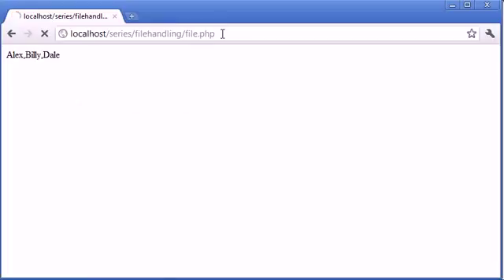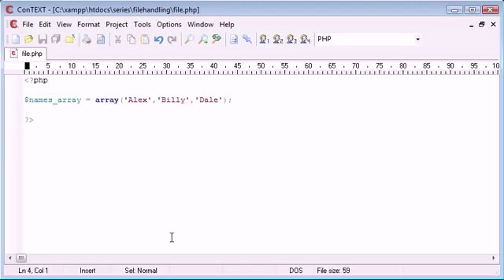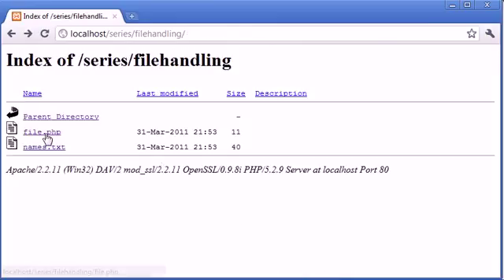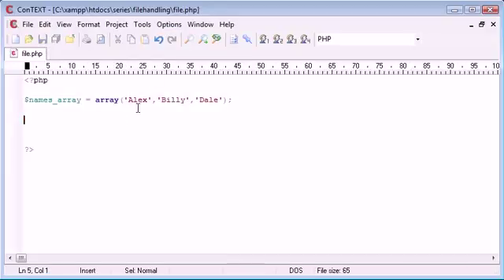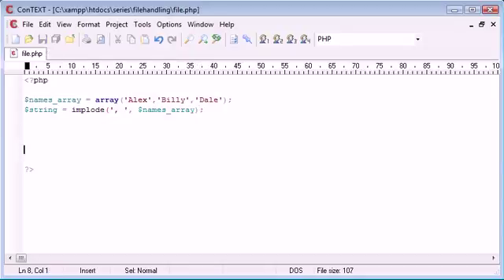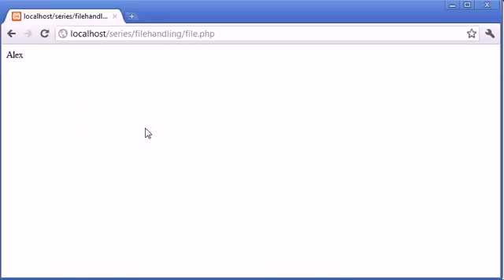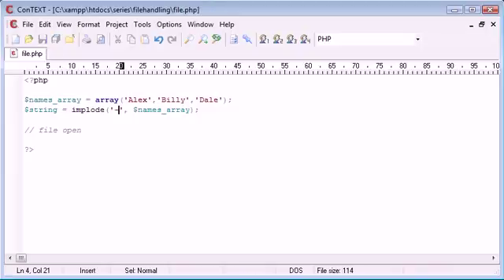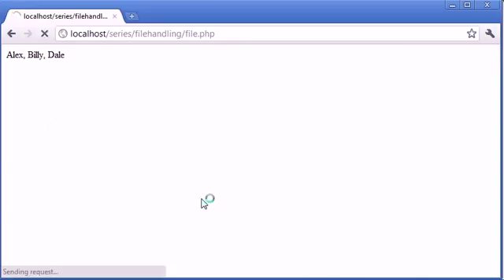Beginner PHP Tutorial 81 The implode Function with File Handling Example ‏